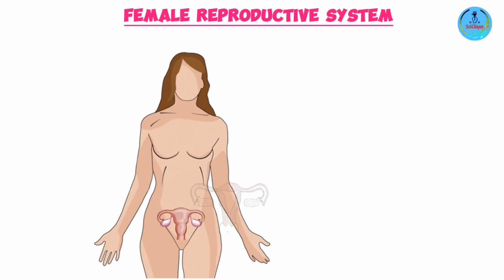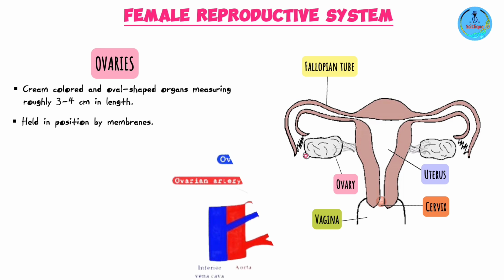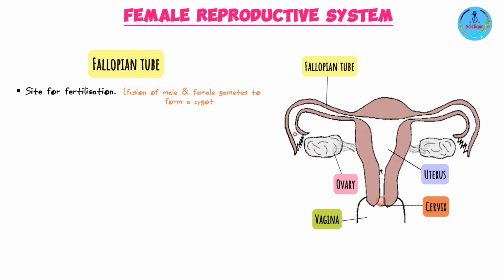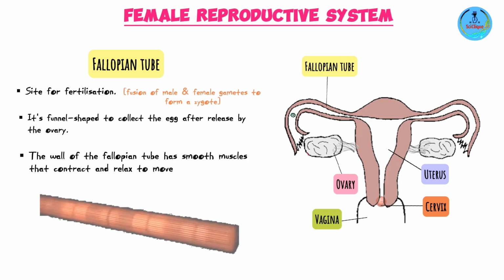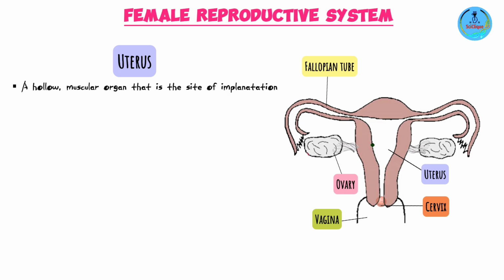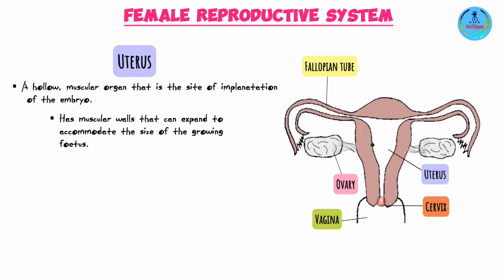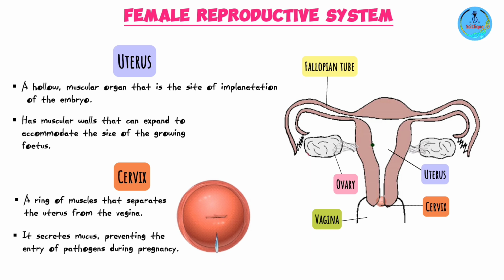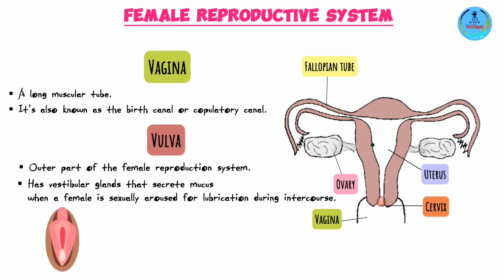Exploring The Female Reproductive System I Reproduction in Animals I KCSE Form 3